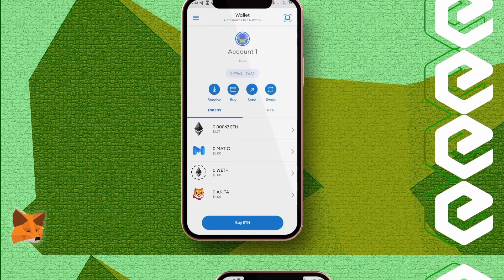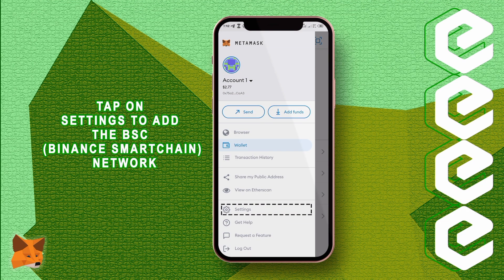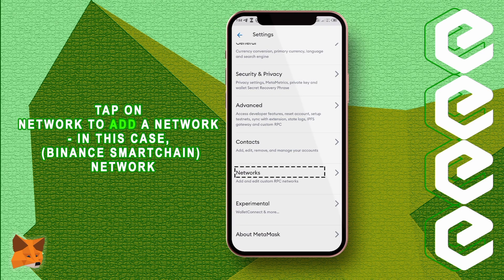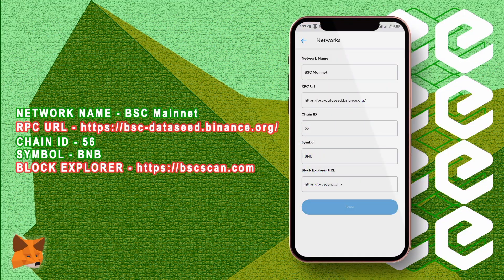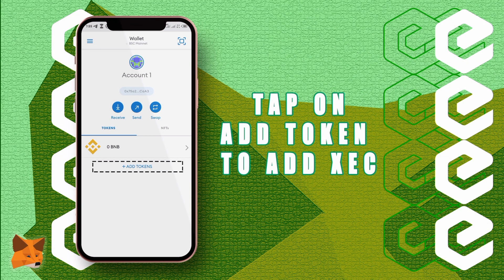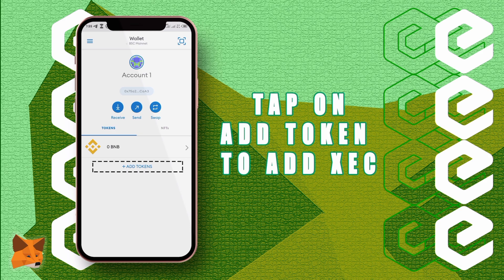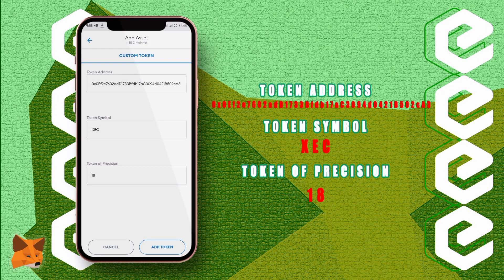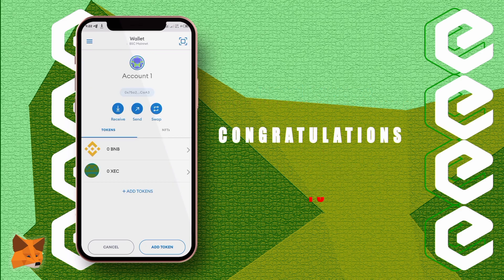How To Add eCash (XEC) To Metamask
eCash is a rebrand of Bitcoin Cash ABC which is a fork from Bitcoin Cash.  The video includes detailed steps on how to add eCash to Metamask wallet.